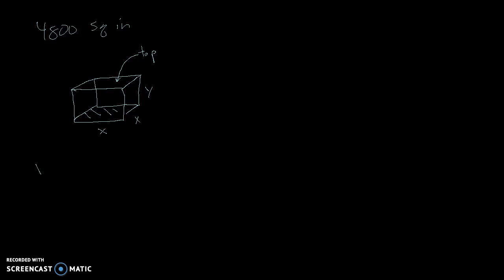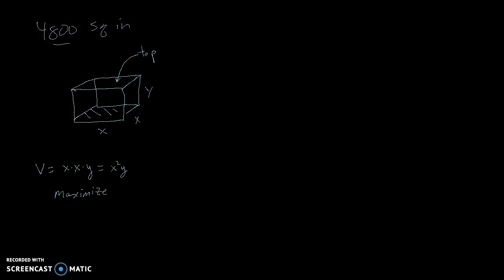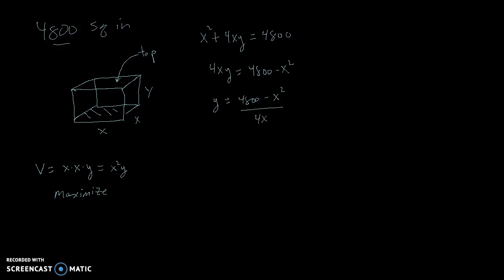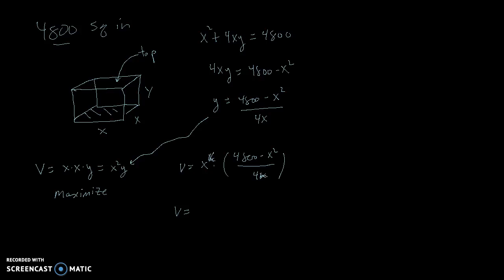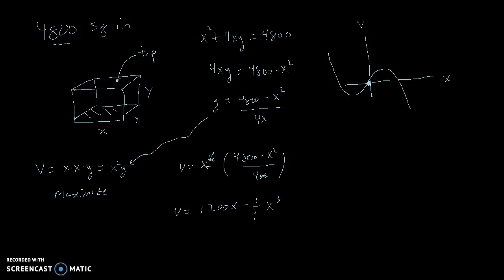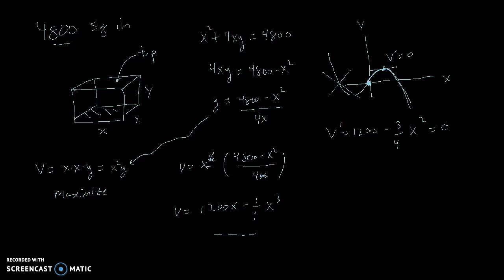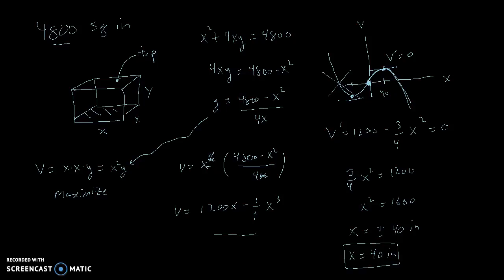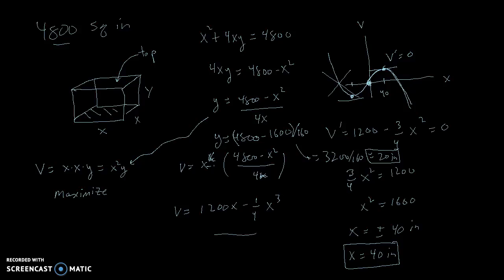Optimization02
In this problem we maximize the volume of an open topped box with a square base subject to a material constraint.
This video corresponds to a problem given in the book Calculus I found at: ximera.osu.edu/math